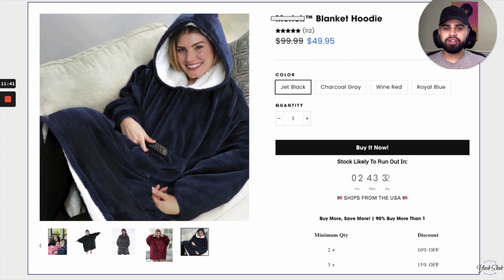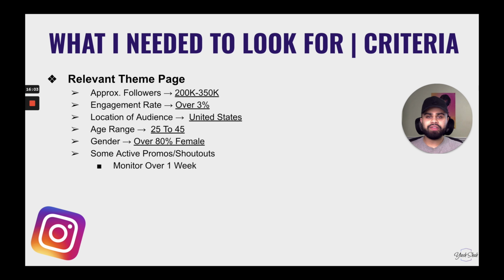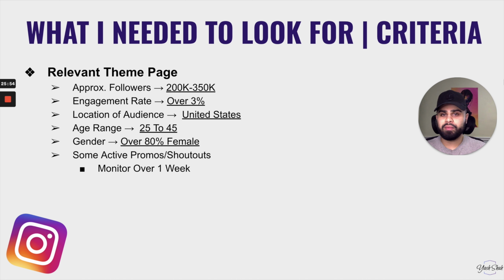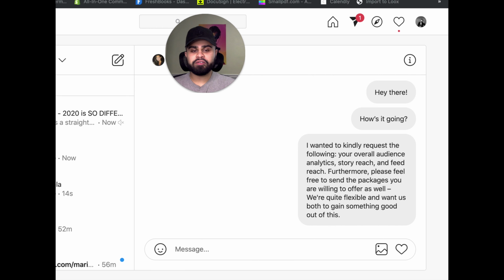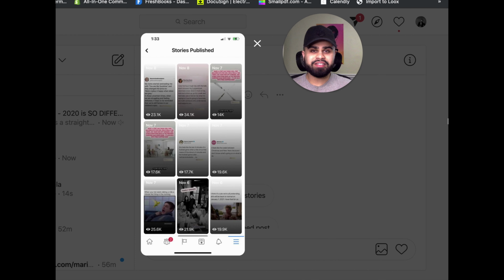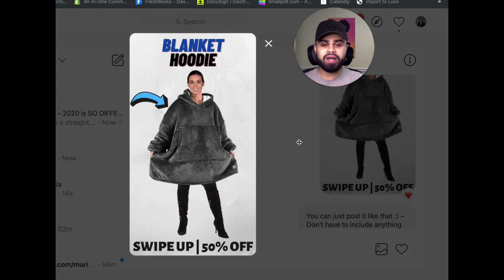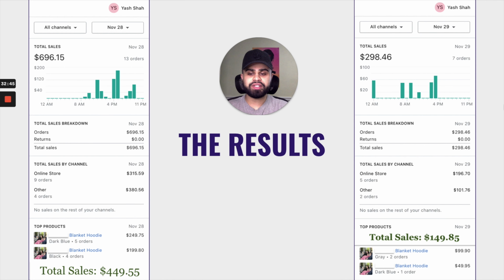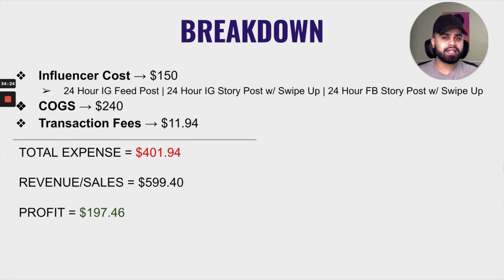How To Start Shopify Dropshipping With $150 In 2021 | Beginner & Low-Budget Strategy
In this episode, I show you how I turned $150 into $600 in sales on one of my Shopify Dropshipping store's – This is solely through utilizing Instagram Influencer Marketing. A great low-budget dropshipping strategy for beginners and those with a lower budget when starting out.

I get it...Facebook Ads and other paid advertising platforms can be intimidating to grasp, and also cost requite a good amount of capital. In fact, when I started my first Shopify Dropshipping store over three year's ago, I partnered up with a ton of micro Influencer Theme Pages to build that initial capital until I transitioned into paid advertising.

I share everything from the product, my reasoning in choosing the product, the exact product page (pricing & offer), how I reached out to the Influencer Page, and the creatives I used. Rinse & repeat this strategy – It's so powerful if you structure and execute the right way!